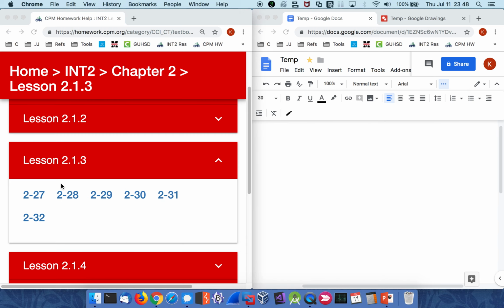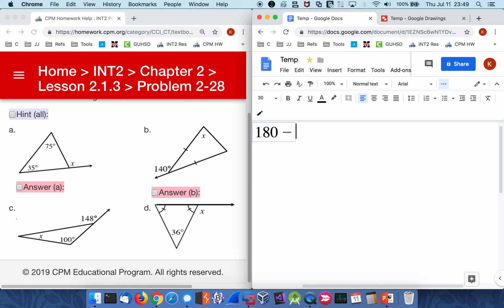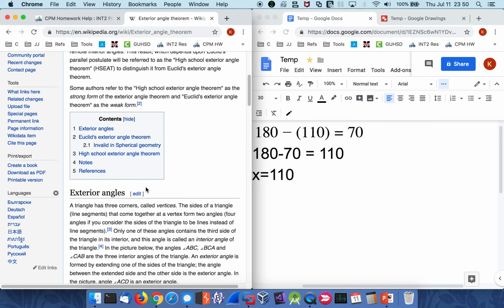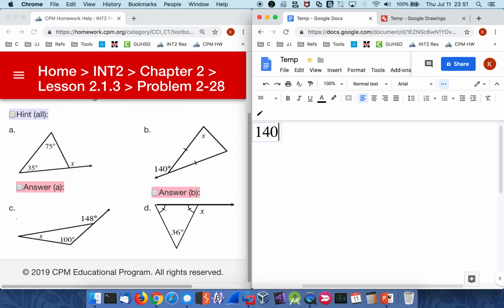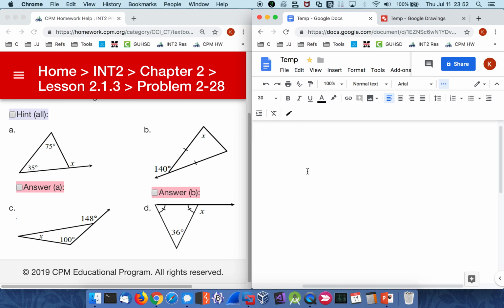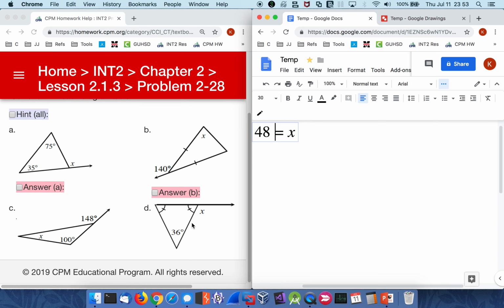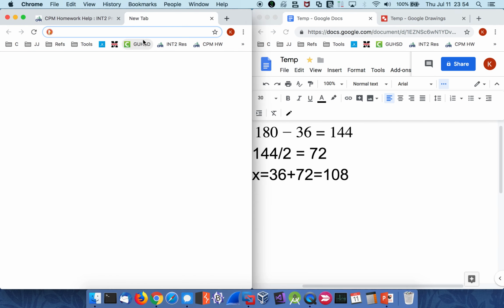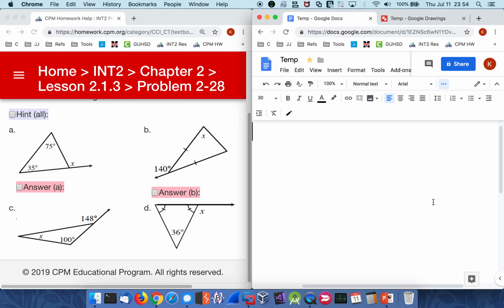Summer Math - Thursday, July 11, 2019 - 4/4